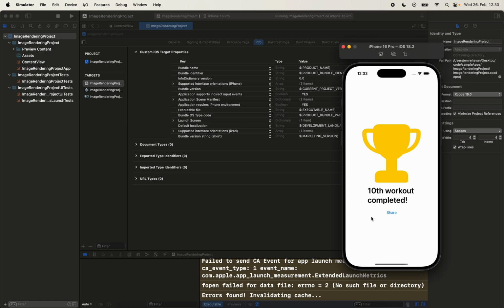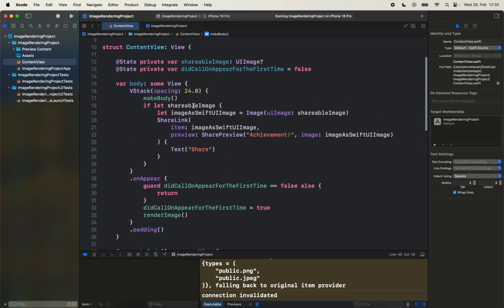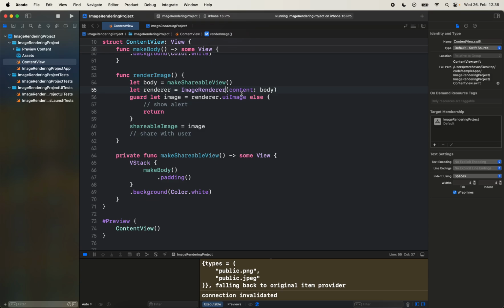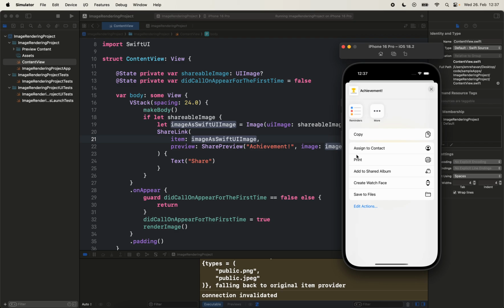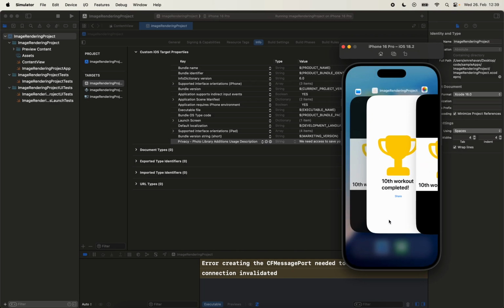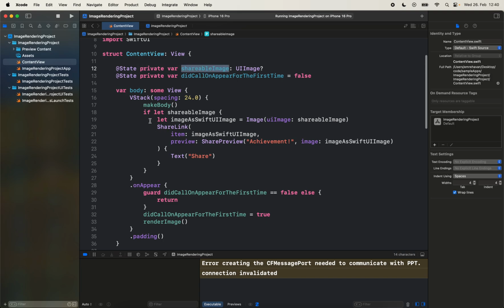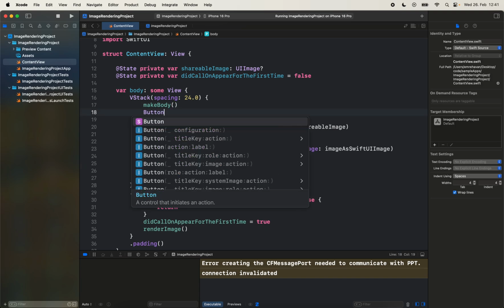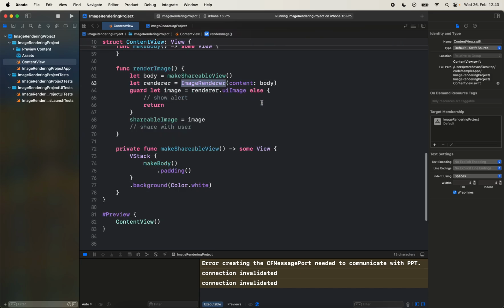Share SwiftUI Views as Images with ImageRenderer & ShareLink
Today we are going to learn how to generate images from our SwiftUI views with ImageRenderer and how we can allow users to share that image with other apps, save it to their Files or Photos, with ShareLink.

- My Links -